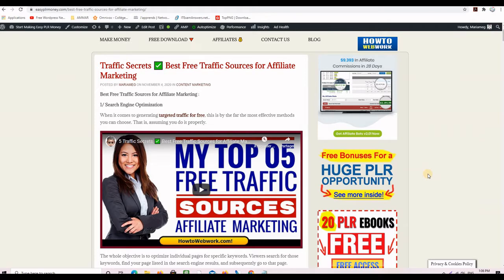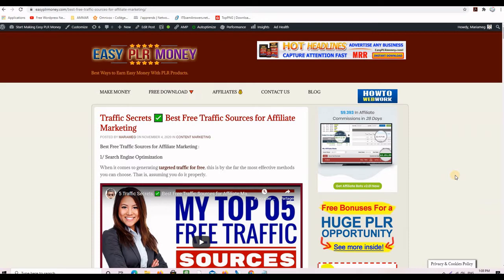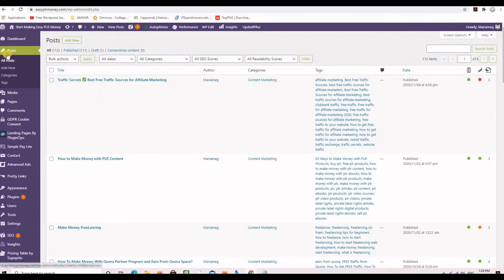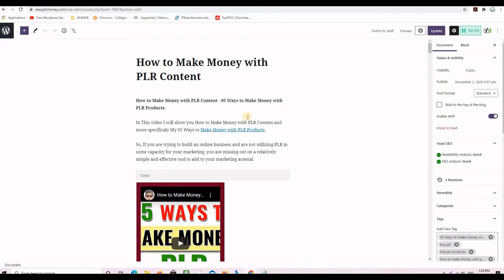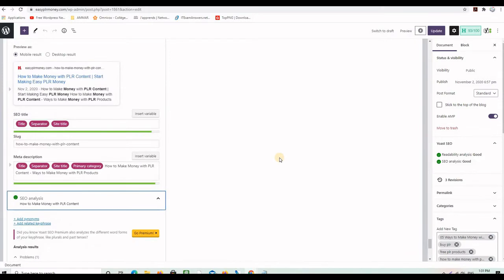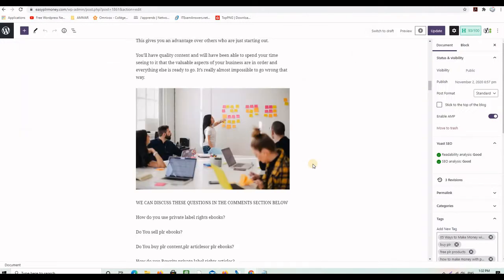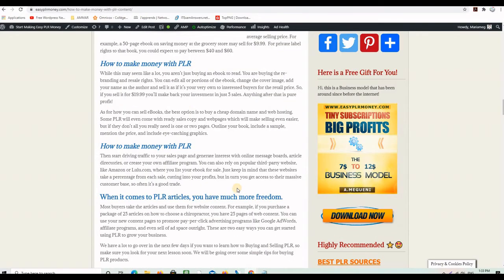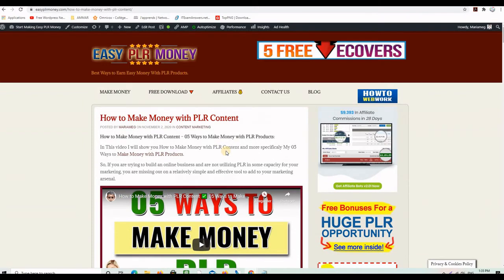How To Get Free Traffic For Affiliate Marketing: Yoast seo tools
In This Video I will Show you How I use Yoast seo tools and How To get Free Traffic For Affiliate Marketing offers, This is My best Content Marketing strategy.
This yoast seo tutorial is about One of my best free traffic sources for affiliate marketing and it is My Wordpress Blog, and For me this is how to get free traffic for affiliate marketing.
Also for me Yoast Seo wordpress is  on of the bestb plugins for wordpress and one of my best seo tools.
When it comes to generating organic traffic for free, this is by far the most effective method you can choose.
That is, assuming you do it properly.

The whole objective is to optimize individual pages and blog posts for specific keywords, this how You get blog traffic.
Viewers search for those keywords, find your page listed in the search engine results, and subsequently go to that page.

Of course, there are specific details that need to be addressed in order for this method to bring in scores of free traffic.

For one thing, you need to choose the right keywords. That would be…

✅ keywords that are directly related to the content or subject matter of a particular page
✅ keywords that are widely searched for each and every month by a considerable number of people
✅ keywords that have little or no existing competition by other websites with similar content and/or purpose

You then need to create quality content that’s based on each of the keywords you’ve chosen. The more content you place on your website, and the more content-laden pages you create, the more search engine traffic you’ve receive.

The only problem is, it takes a great deal of time and effort to create individual web pages.
Especially since you have to create them with search engines in mind.

It’s not just a matter of jotting down subject matter and getting it on your website.
You need to carefully choose topics that can be optimized for keywords that can generate the most traffic, either individually or collectively.

One thing you can do to cut down the amount of work involved is to use a program like Youst SEO Plugin For Wordpress.
But it’s not just about how many pages you can create. You also need to focus on the content,
mainly because it plays such a large role in how search engines assign value.
Which brings the topic right back to keyword optimization.

First and foremost, this is my favorite content marketing strategy, and also this how to get traffic for affiliate marketing.
Secondly, it has the ability to display content based on whatever keyword is being used (optimized) on a particular page.
That means the content for each page will be highly specific, directly related to the keyword for which it was created.

✏   Blogging is good for getting website traffic on the long term:
This is a kind of technique which requires time but it's well worth it!
You can write a blog post about the product you wish to promote.
On of the best traffic sources for affiliate marketing.

Here are some questions to answer in the comment section below:
✅ how to get free traffic to your website using an seo tool?
✅ Waht are your best free traffic sources?
✅ How do you use offpage seo to get free website traffic?
✅ What is Your best content marketing Method?
✅ Do you Know any SEO traffic secrets?
✅ How Can you increase website traffic using Onpage SEO?
✅ how to get traffic to your website Using Both On page and off page Seo?
Youtube SEO Full Course in One Video